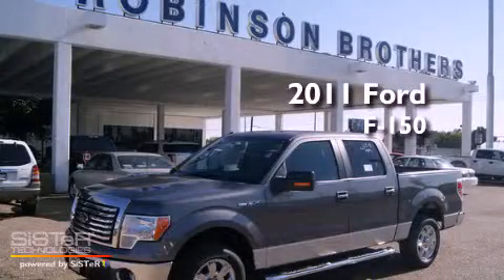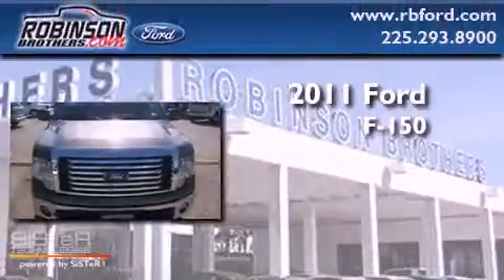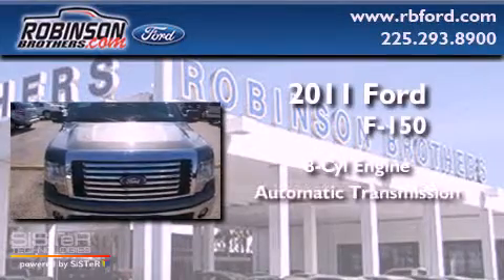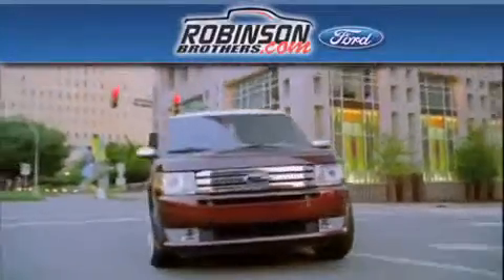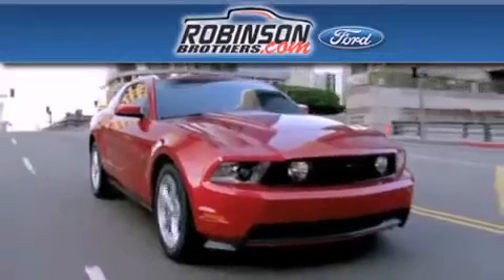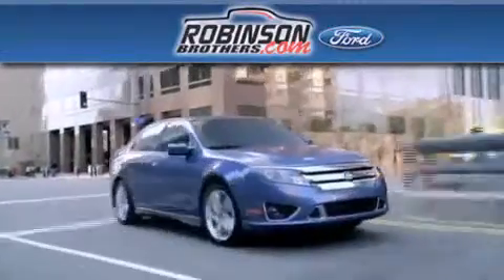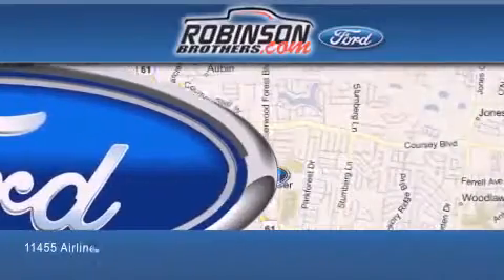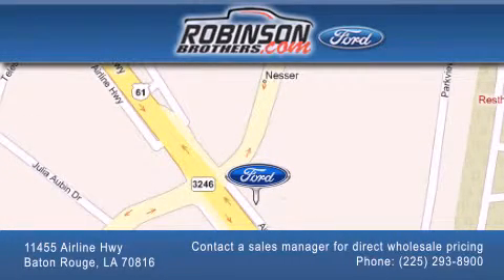2011 Ford F-150 Baton Rouge LA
Year : 2011

 Make : Ford

 Model : F-150

 Engine : 5.0L

 Trans . : Automatic

 Exterior : Sterling Gray Metallic

 Miles : 1

 Interior : Steel Gray

 Stock : 619F11

 11455 Airline Hwy